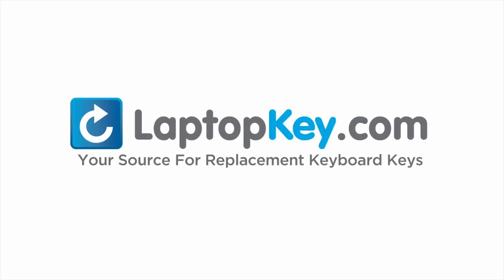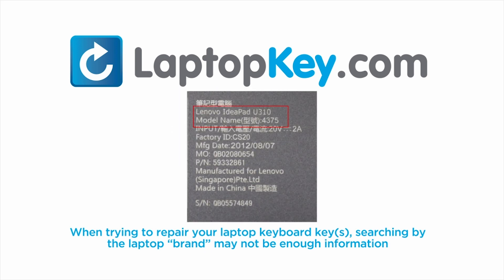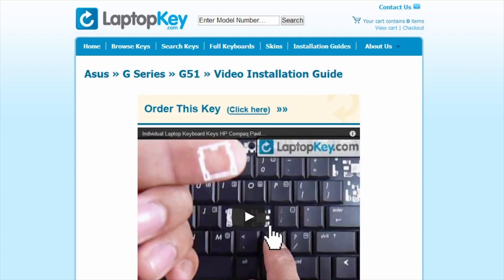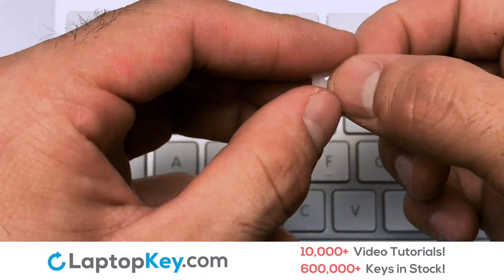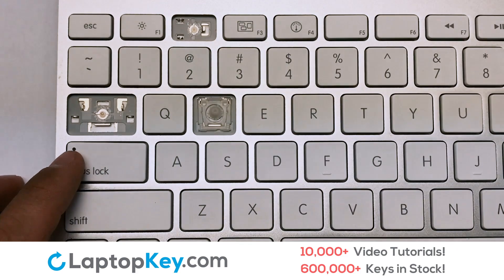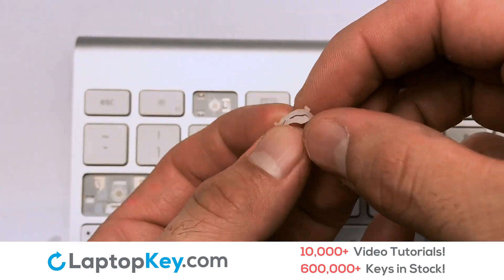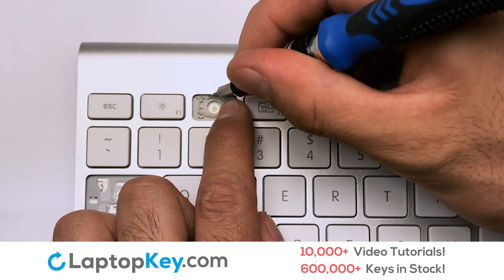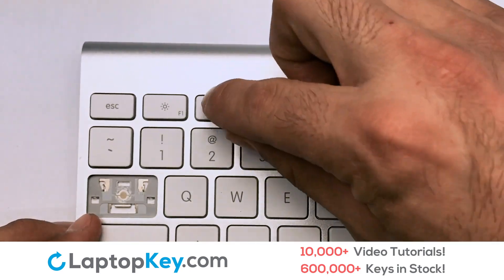Keyboard Key Repair Guide | Apple iMac - Desktop A1255 | Install Repair Fix MC184LL/A A1314